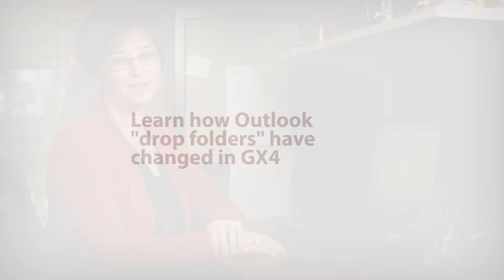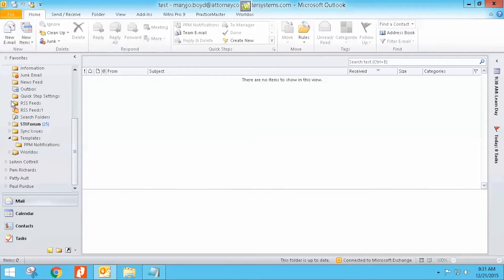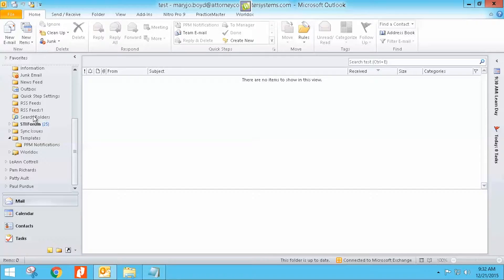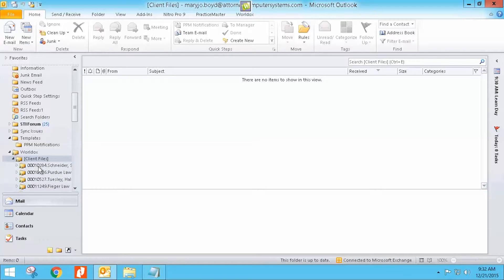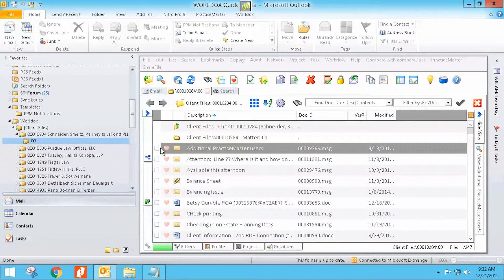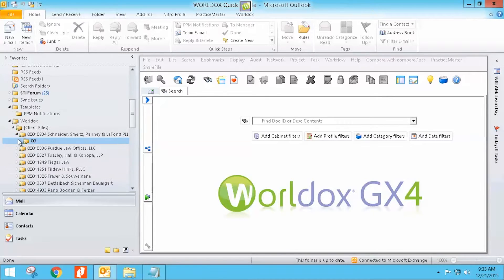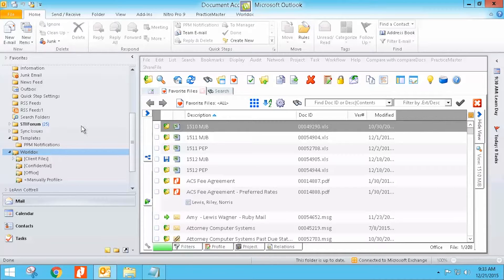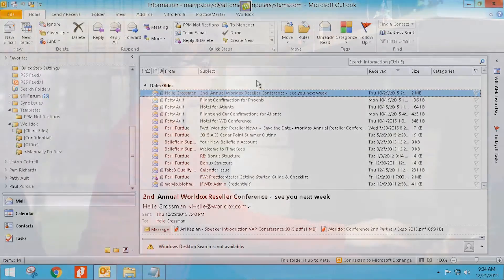Worldox eBite | Learn how Outlook drop folders have changed in GX4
Join Mary Jo as she demonstrates how Outlook "drop folders" have changed in GX4